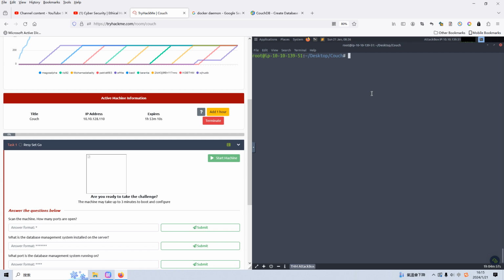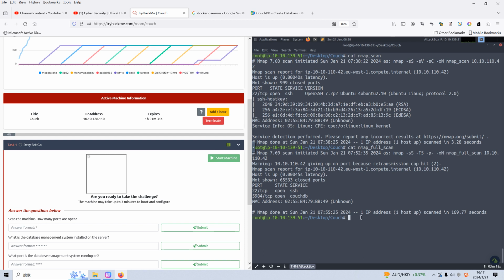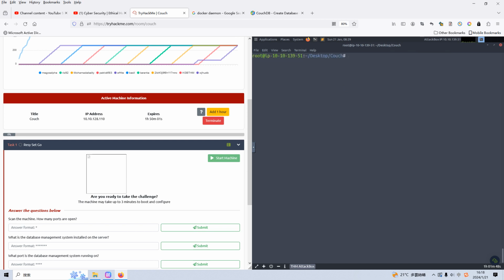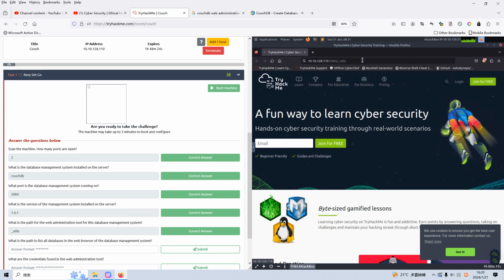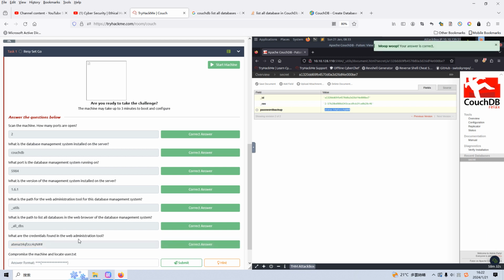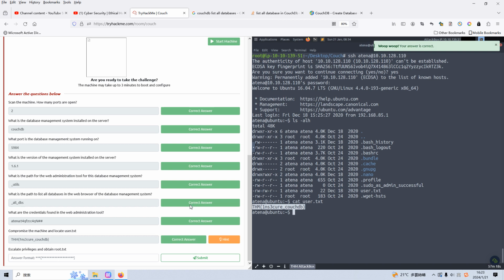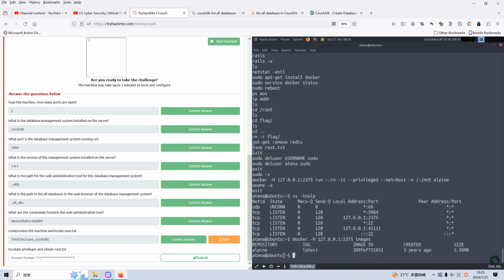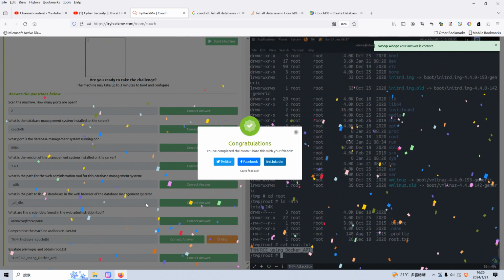Cyber Security | Ethical Hacking | Pentesting Lab | Tryhackme | Couch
Just followed guide provided the room to exploit the machine.